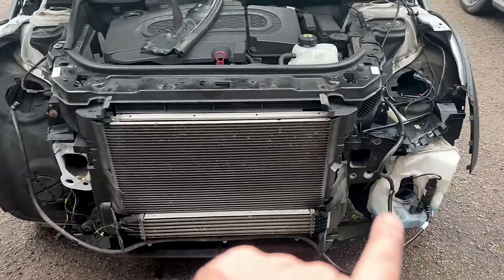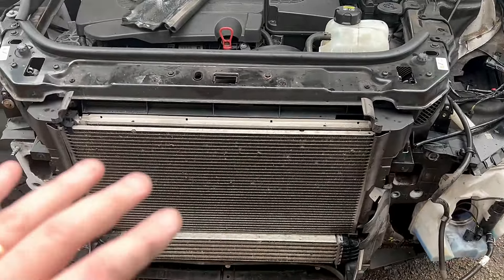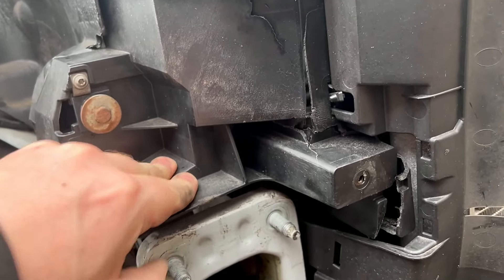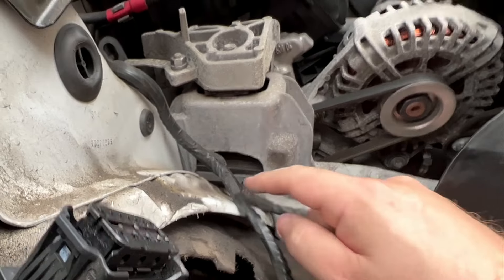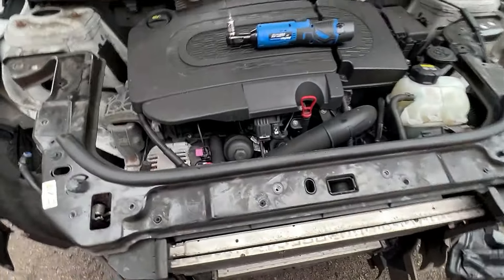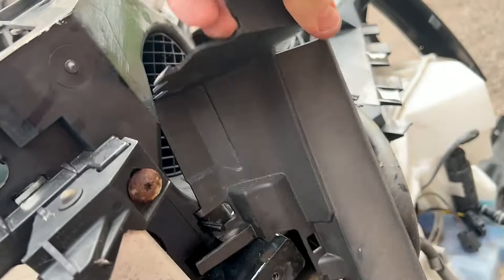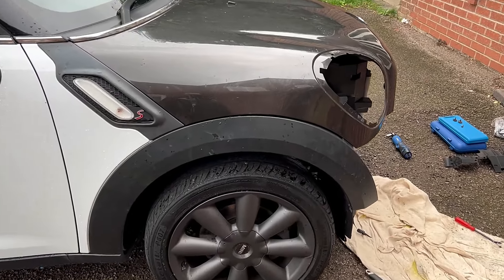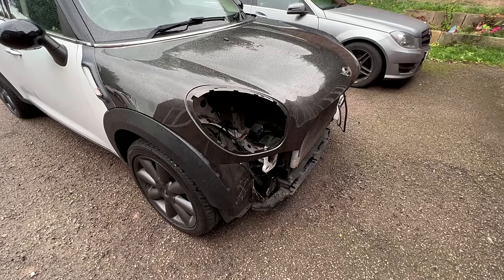Repairing and Flipping this Cat S Mini Cooper S for profit - Episode 4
In this exciting episode we follow Dave as he takes on the challenge of restoring a damaged Mini Cooper S to its former glory. With a keen eye for detail and a passion for cars, Dave will take you through the entire process of repairing and flipping this car for profit.

From diagnosing the initial damage to sourcing the necessary parts and tools, Dave will guide you through every step of the repair process. You'll learn valuable tips and tricks for restoring a car to its original condition, as well as how to maximise your profits when it comes time to sell.

With stunning visuals and expert commentary, this episode is a must-watch for anyone interested in car restoration and flipping. So buckle up and join us on this exciting journey as we turn a damaged Mini Cooper S into a profitable investment.